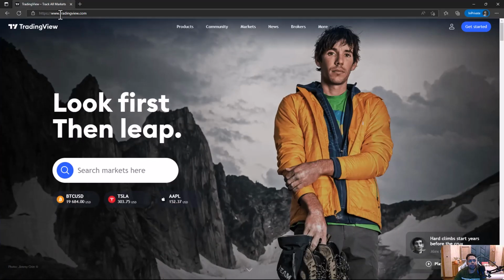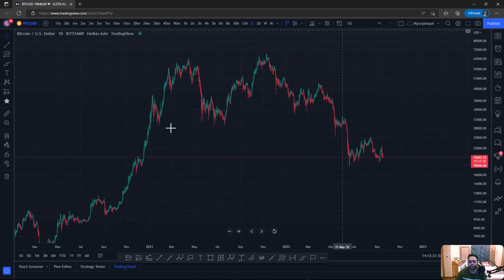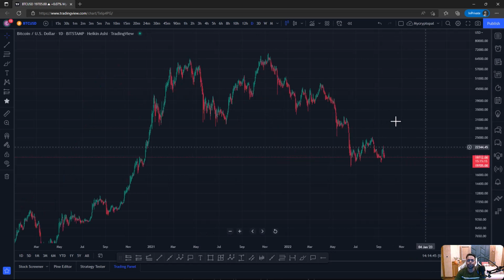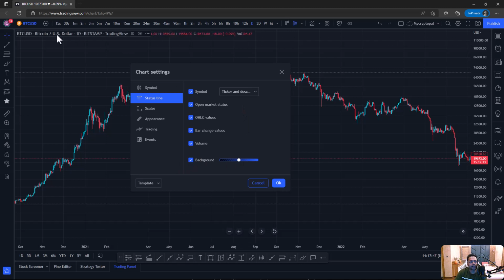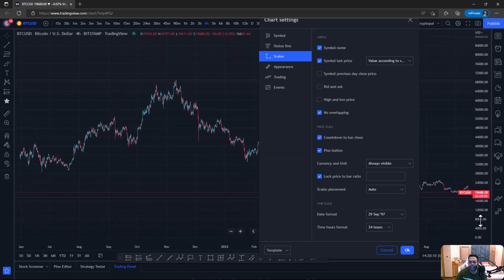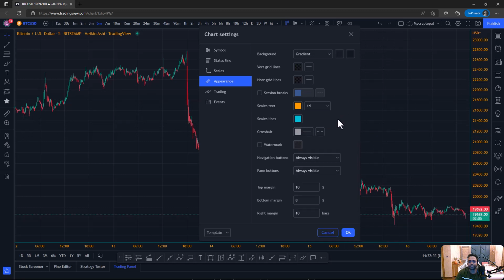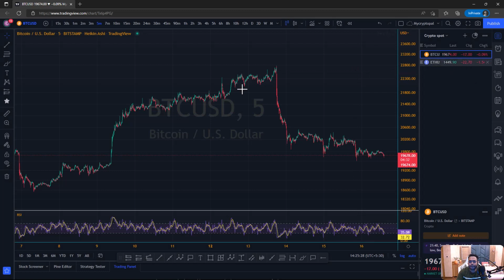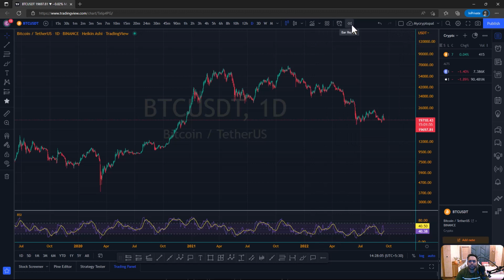Live Technical Analysis Course Session 1👩‍🎓Trading View Chart and watchlist Set up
Here is a detailed Live Technical Analysis course which is completely free. Here you will learn everything right from basics to advanced level Technical analysis live with me. In this series, we will cover both exchange UI and trade execution tutorials and how to technical analysis of any chart in the world. If you are just starting trading or you are a pro trader, I highly recommend you watch this video series as you can gain immense knowledge for free.

Watch the video till the end as there are a lot of hidden tips and tricks mentioned and explained. My analysis has been based on a simple technical analysis and uses tools like Fibonacci, Fixed Volume profile Range, Imbalance Zones, Parallel Channel, and Elliot Wave Theory.

Hi! I’m Spandan. I am the Founder and CEO of Blockchainpedia.
We have designed this technical analysis course to help you get all-dimensional knowledge about Trading. We intend to make this a one-stop channel for all your crypto-related queries. You will get knowledge related to technical analysis and Trading crypto markets, How to prepare portfolios in Bull and Bear Markets, Bitcoin on-chain data analysis, Macro investing ideas, and many more.

00:00 Intro
01:52 Trading View Sign-up Process
02:35 How to save new chart layout
04:02 Trading view tabs details
06:58 TICKR settings
08:31 Status line set up
09:45 Price Scale set up
12:20 Chart appearance setting
16:10 Watchlist set up
17:35 Share your Watchlist
18:18 Trading view Fundamental analysis tool
19:00 The End